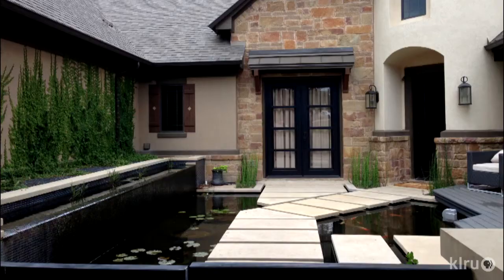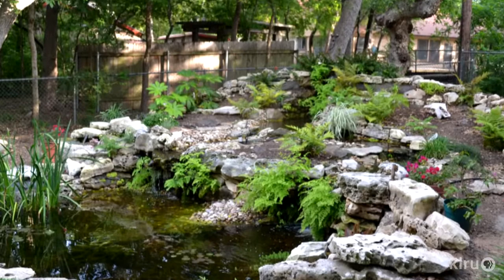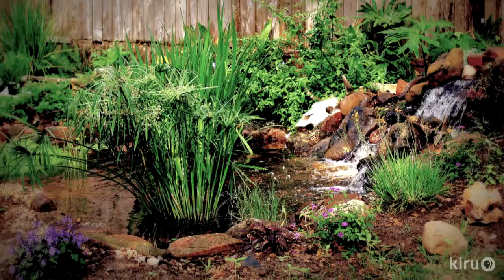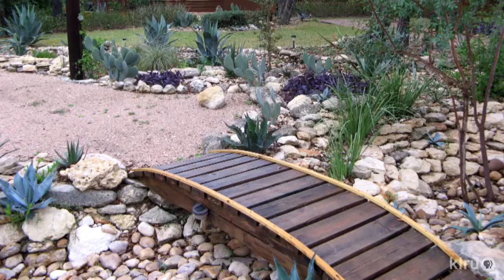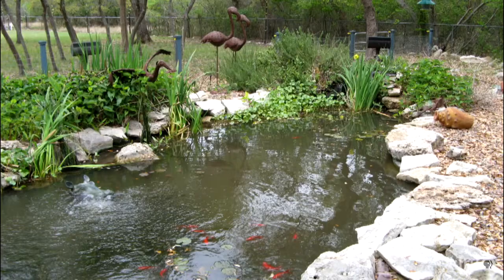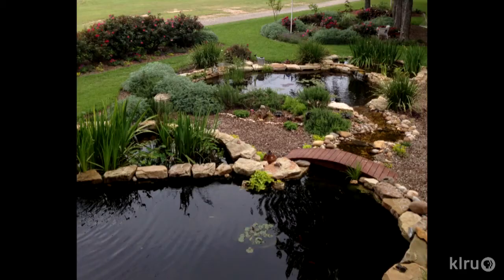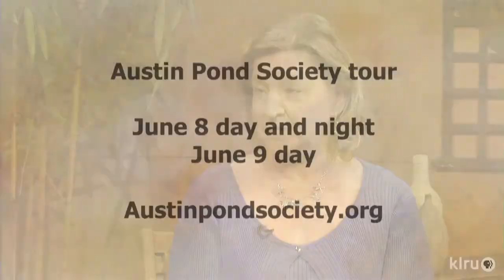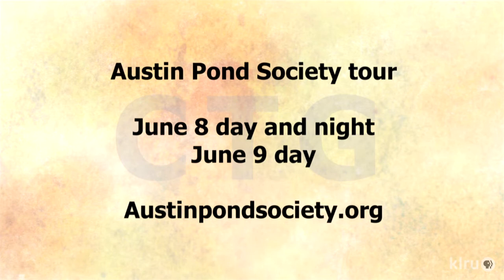Pond tour 2013|Kathy Ragan & Karl Tinsley|Central Texas Gardener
Soothe your soul and fascinate it with wildlife through streams, ponds, and fountains on the Austin Pond Society tour. Kathy Ragan and Karl Tinsley illustrate design styles, settings, and sizes among the many options to see this year. Host: Tom Spencer.